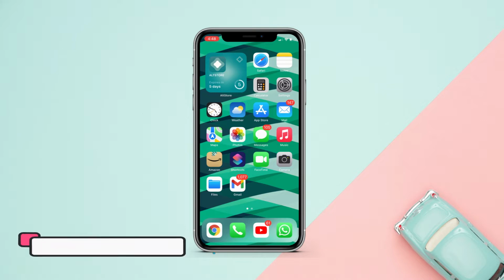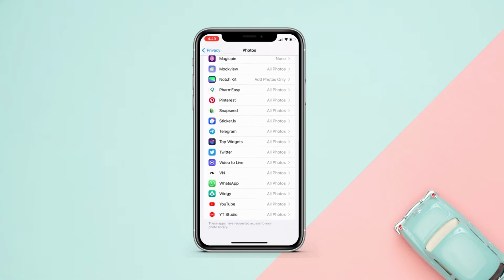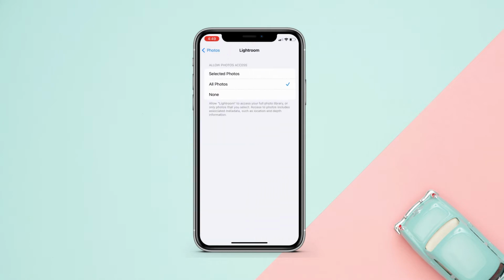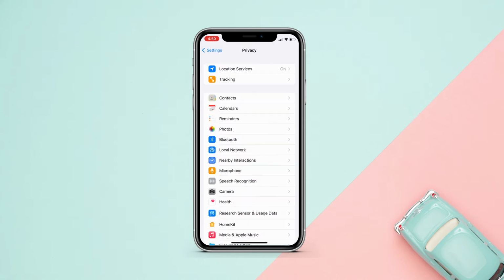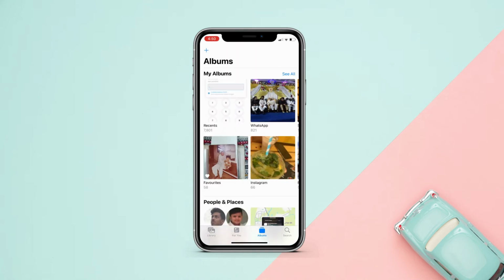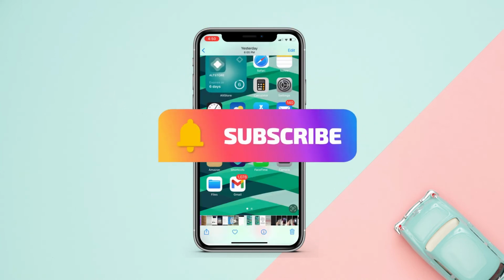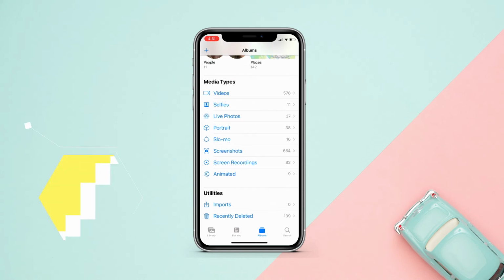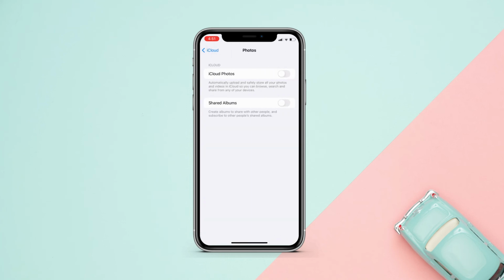How To Protect Photos in iPhone - iOS 15 | Apple Scanning Photos Feature - 2021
How To Protect Photos From Third Party Apps - 2021 | iOS 15.2 - Photo Scanning Feature |
Stop Apple From Scanning Your Photos

3 ways by which you can stop giving access of photos on your iPhone.
As you know now every apps have access to your Photos album.
So let me show you how you can stop giving access to these apps.

Choose Which Apps Have Access To Your Photos
Use The Hidden Album In Photo
protect photos on iPhone